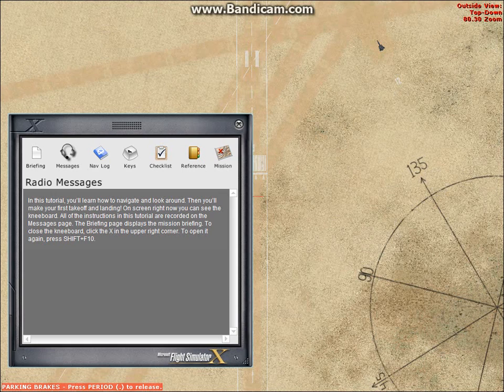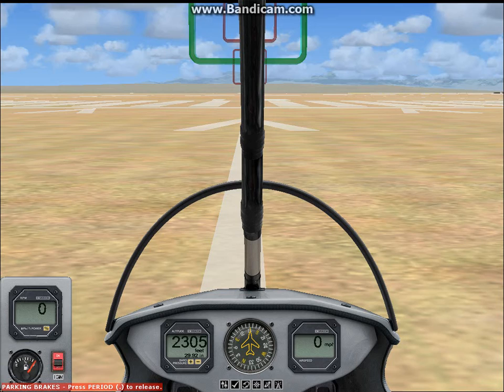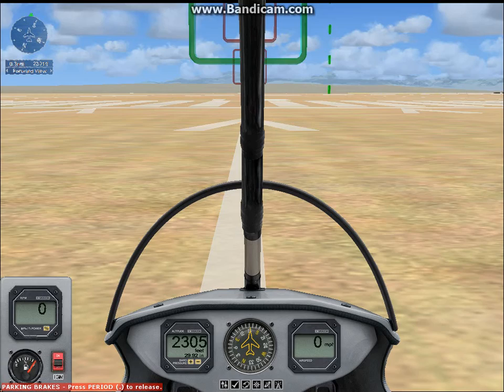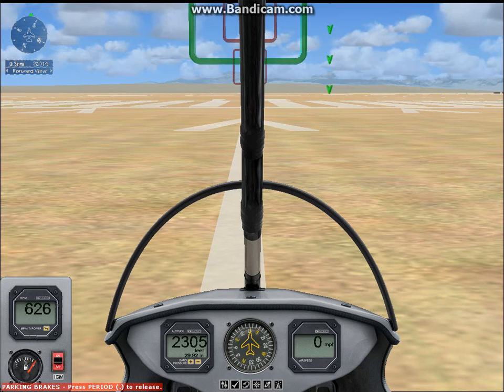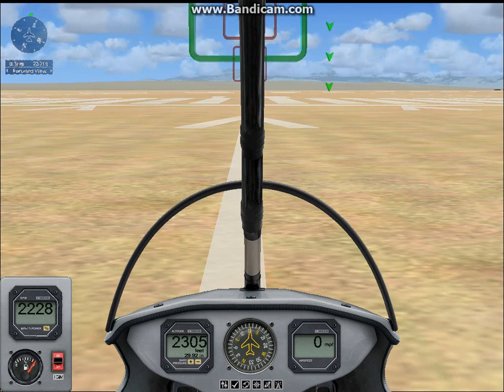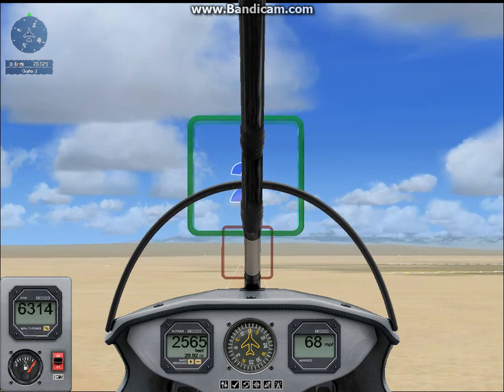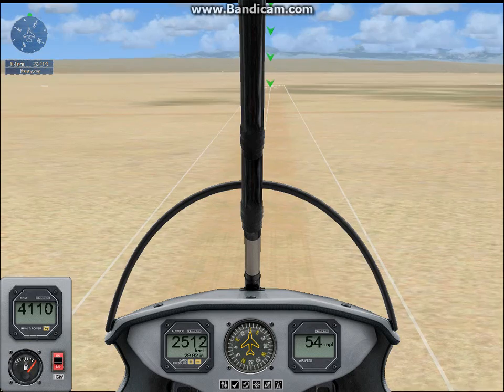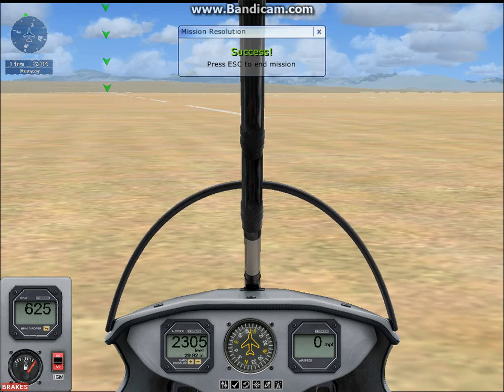FSX Tutorial 1 First Takeoff